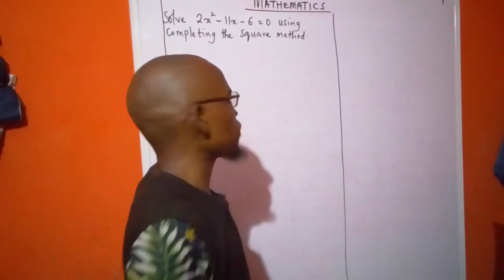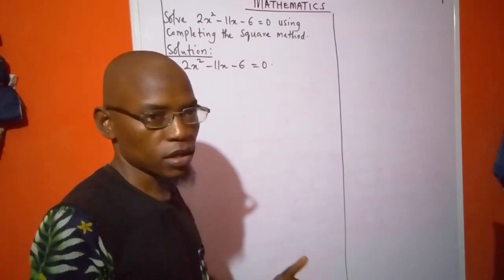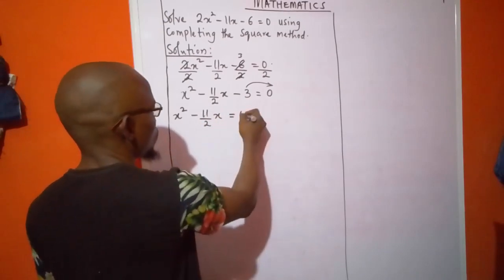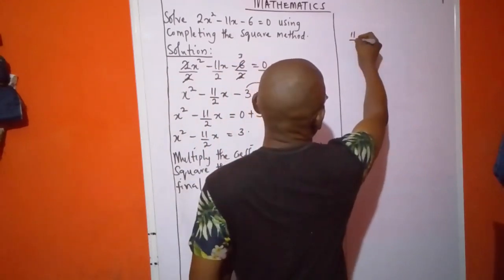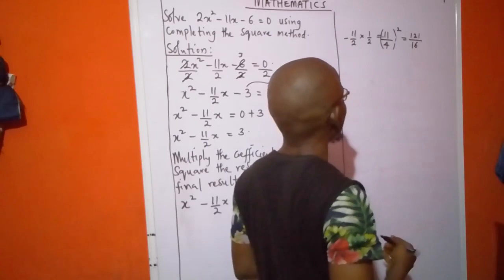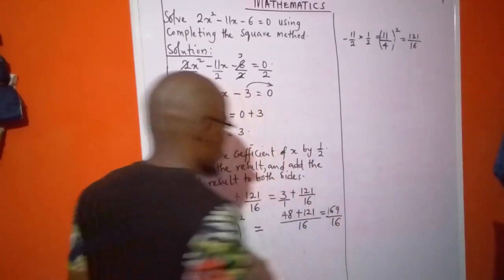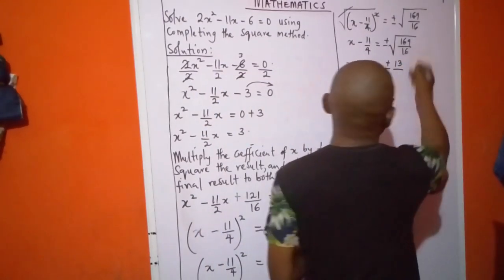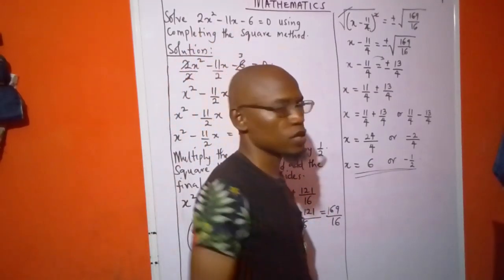Master Quadratic Equations: Completing the Square Method Explained!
Looking for a clear and easy way to solve quadratic equations? In this video, I’ll guide you step-by-step through the completing the square method—a foolproof technique to find the roots of any quadratic equation!

In the previous videos, I explained how to use the factorization method to solve quadratic equations.

What You'll Learn:

How to rewrite a quadratic equation in perfect square form

Finding the roots (solutions) of the equation

Why this method is essential for understanding quadratic functions

Perfect for students and math enthusiasts

Clear, step-by-step explanations with examples

Great for exam prep (SAT, ACT, GCSE, etc.)

Time stamps

00:00 Intro
00:50 Practice Example on Solving Quadratic Equations Using Completing the Square Method
15:50 Outro